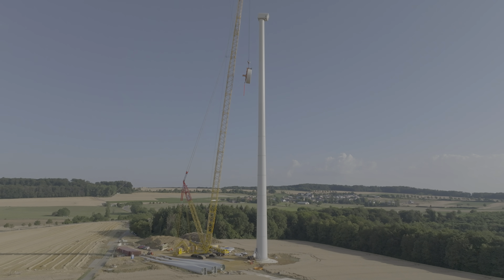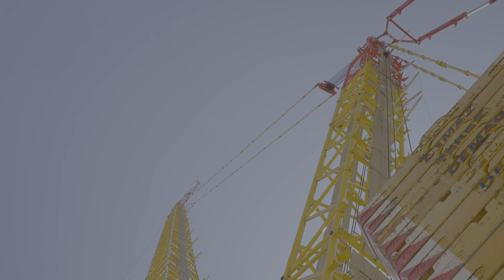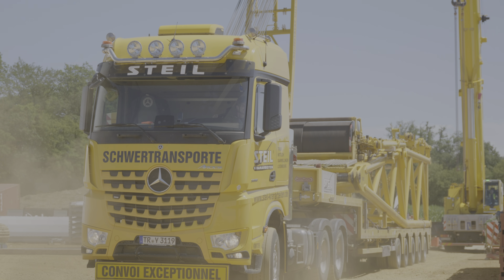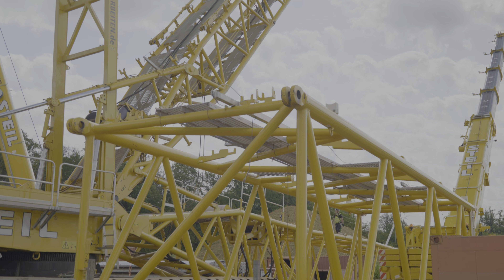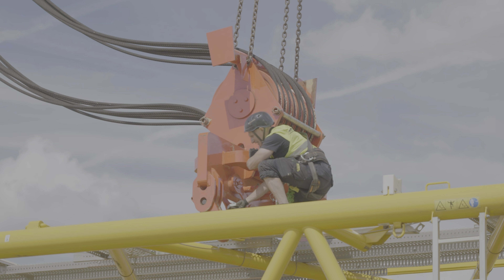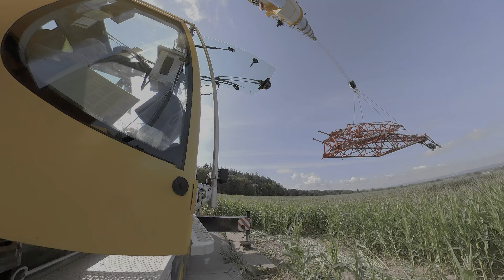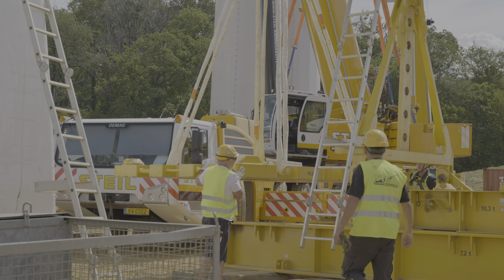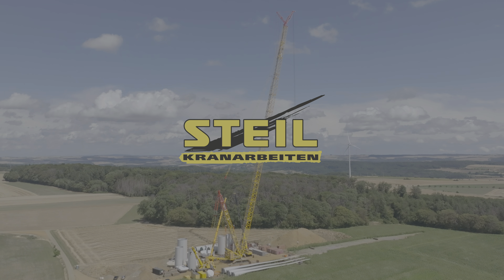Super Crane - Demag CC 3800 🏗️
Steil Kranarbeiten has a large fleet of telescopic and crawler cranes, self-propelled and heavy-duty transporters. They support the construction of 2 wind turbines in Luxembourg.

SOLER S.A.